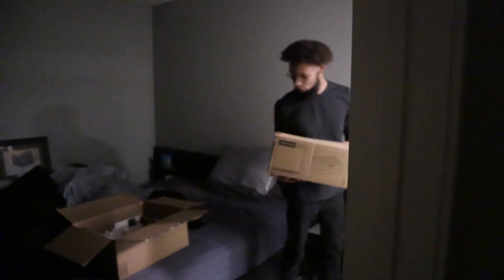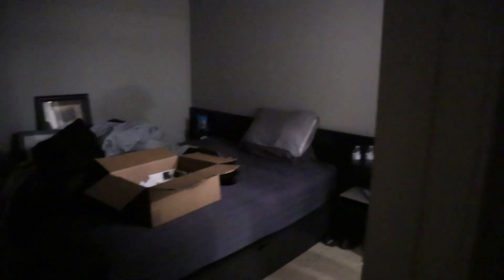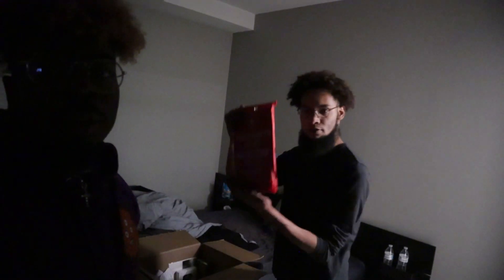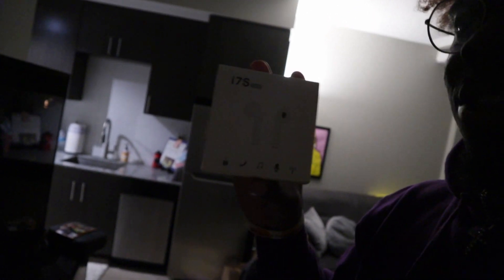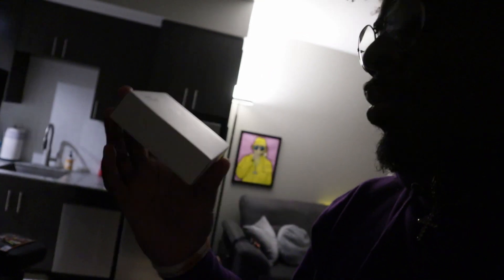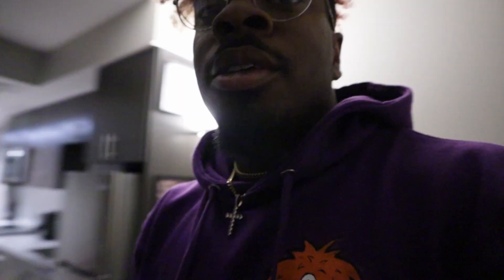the quesarito hack